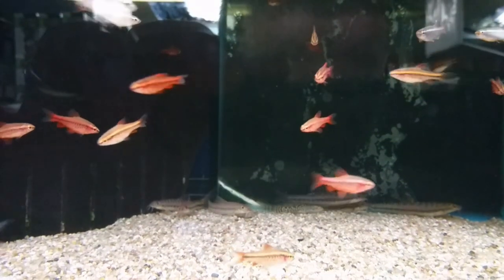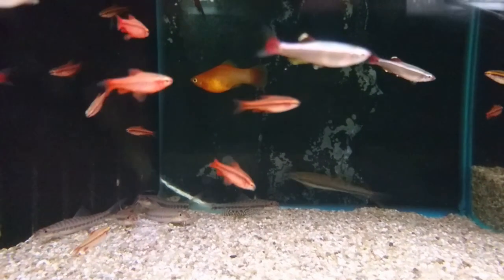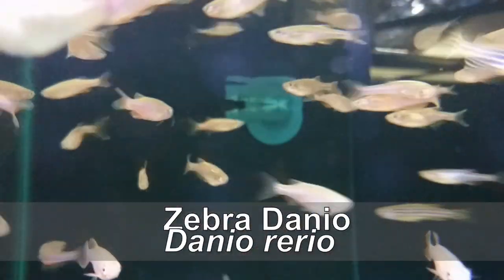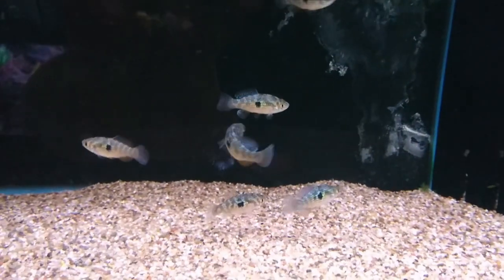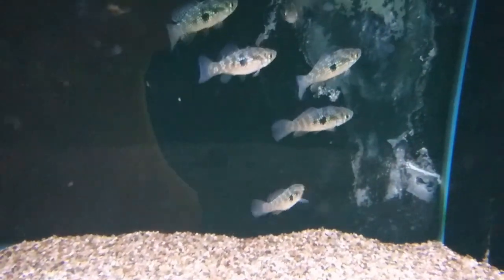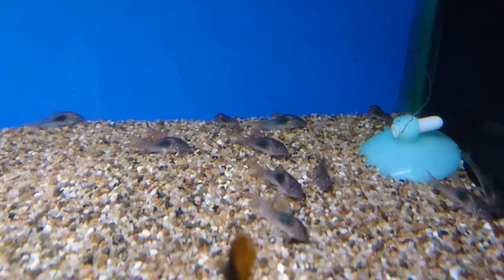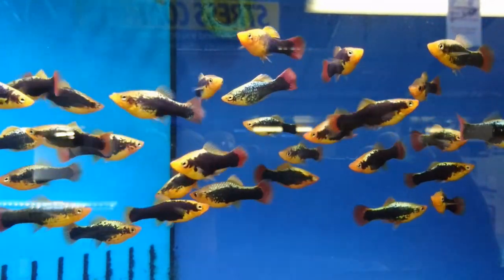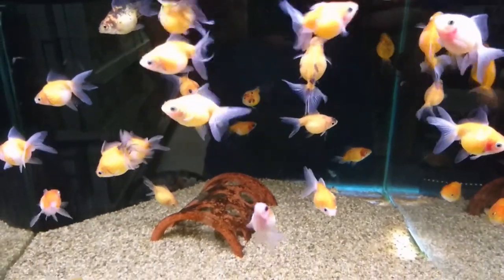Best Cold Water & Temperate Freshwater Aquarium Fish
In this video see my list of the best coldwater and temperate fish for an aquarium. There are many species available and it is not limited to just goldfish!